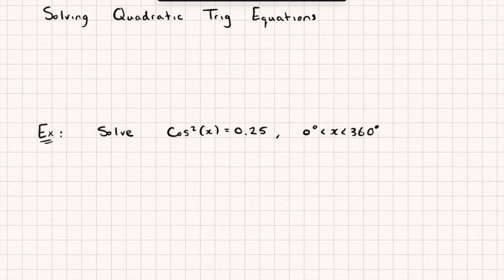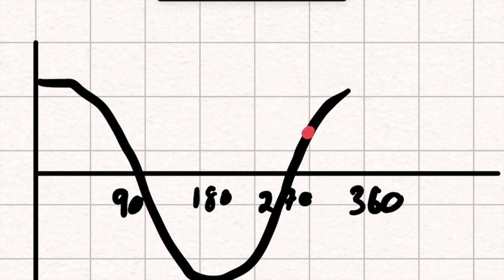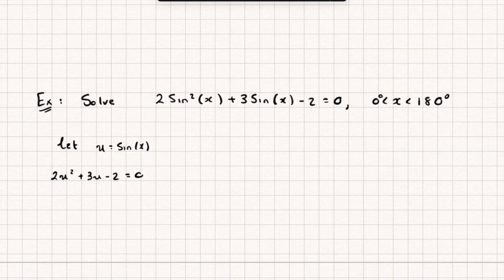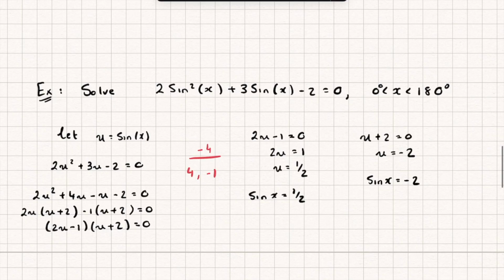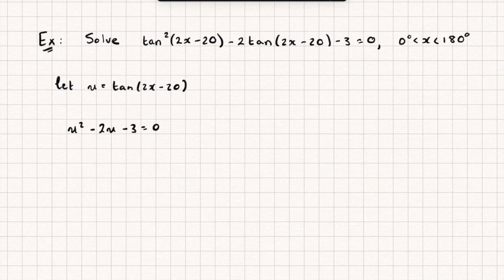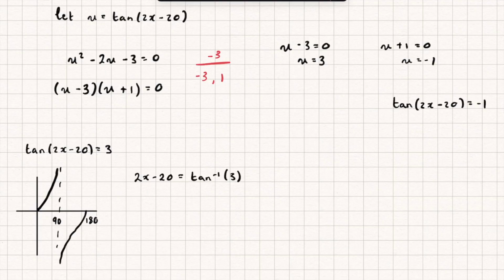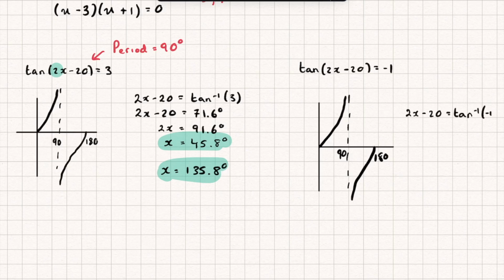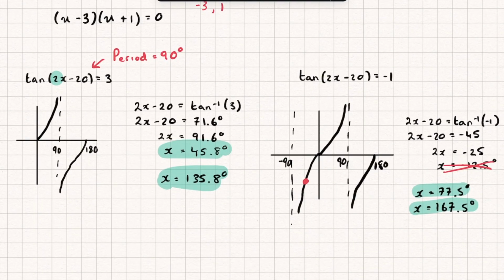Solving Quadratic Trig Equations (Trigonometry 8) | A Level Maths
In this video I'll show you how to solve quadratic trig equations :)

Timestamps:

Intro 0:00
Example 1 0:43
Example 2 3:42
Example 3 7:52